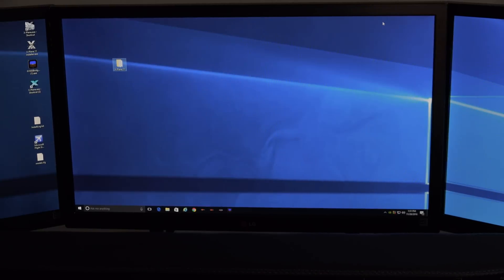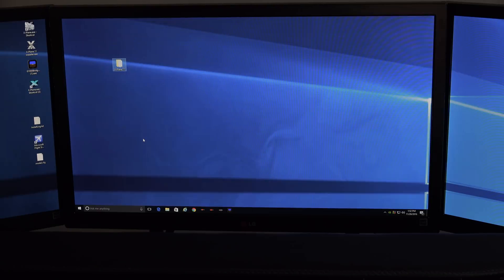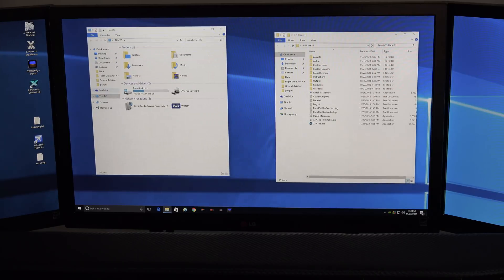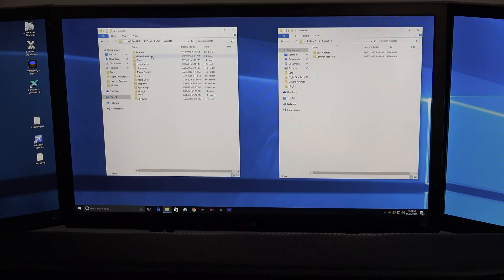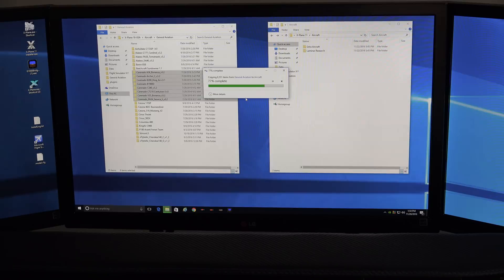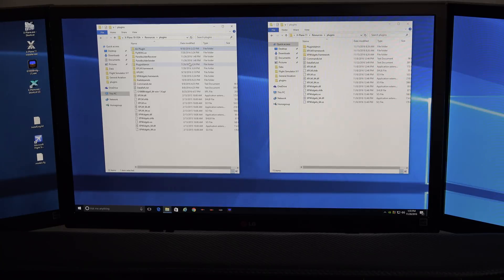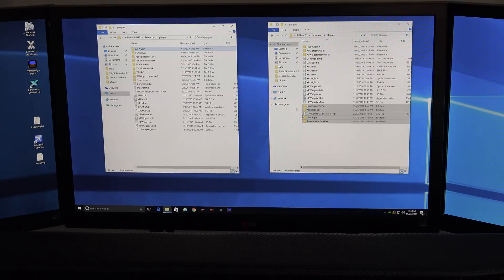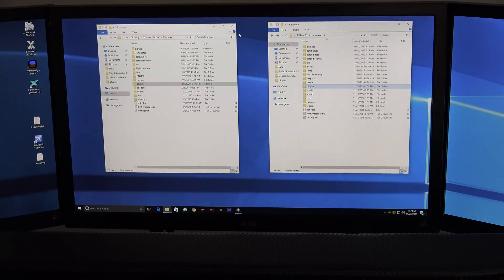Moving your plugins and planes from X-Plane 10 to X-Plane 11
If you need to copy over your plugins or planes, this goes over that process.   This might include plugins for Air Manager, Panel Builder, Saitek Panels, or the iPad G1000 app.